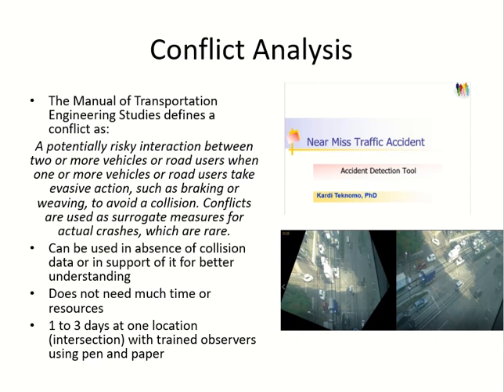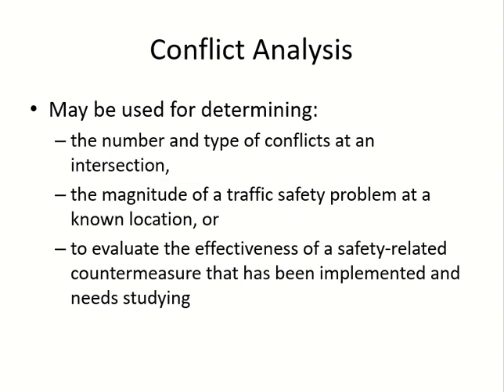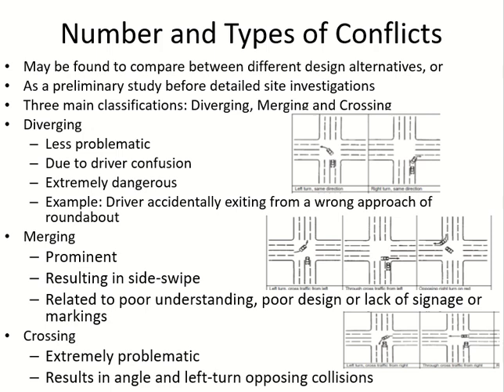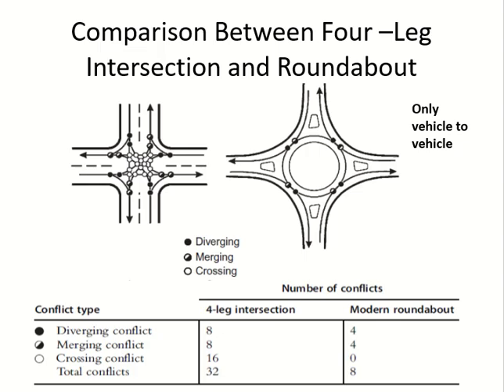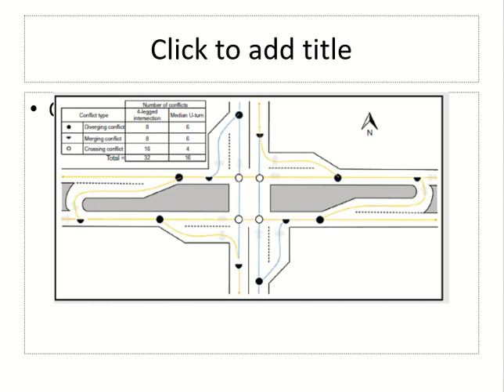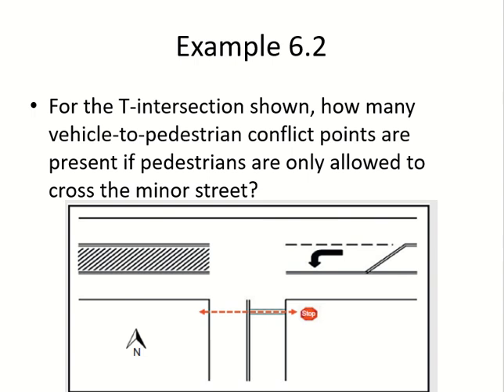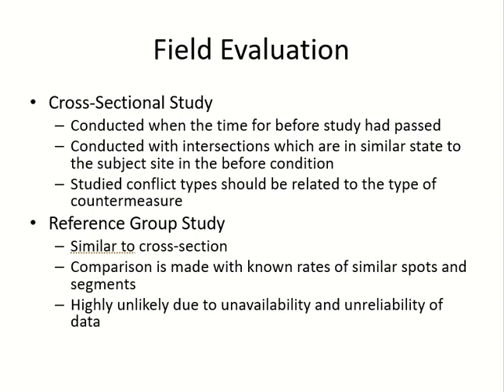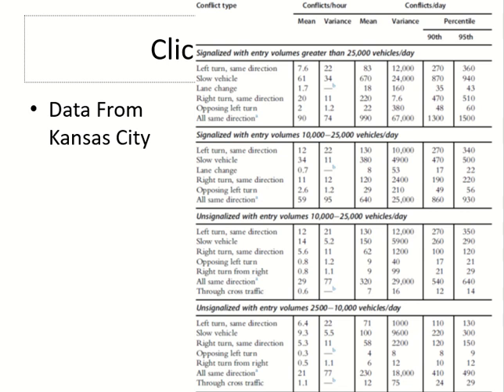Conflict Studies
Types of Conflicts
Field Evaluation Methods: Before and After, Cross Section, Reference Group, Frequency Method